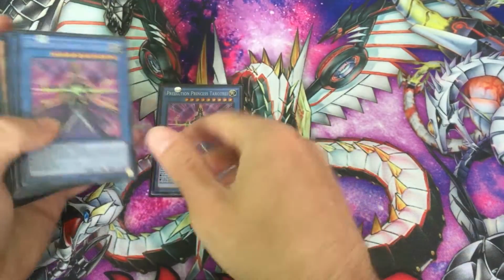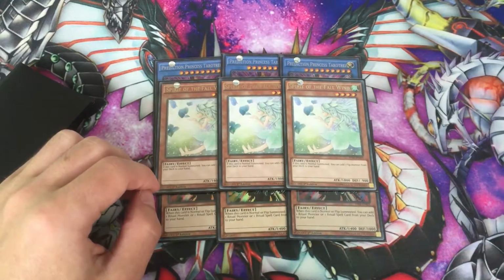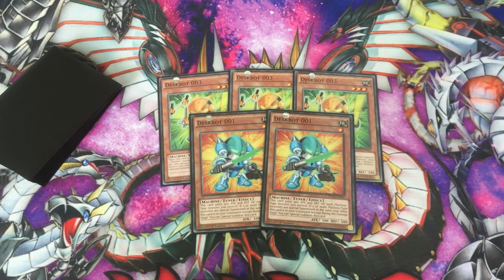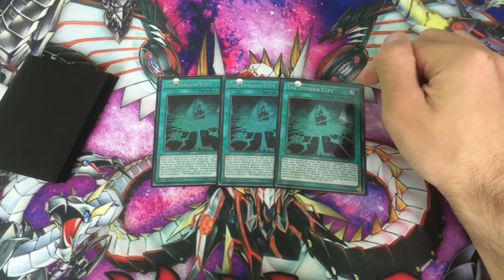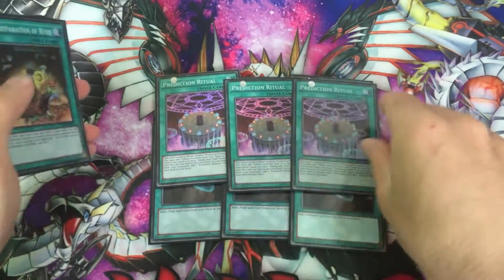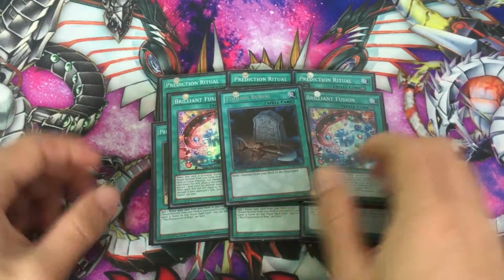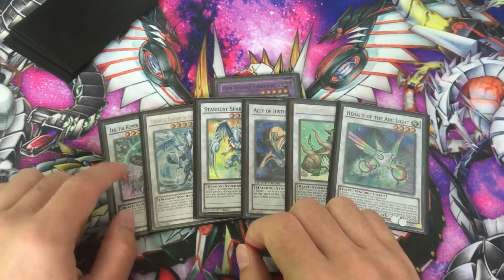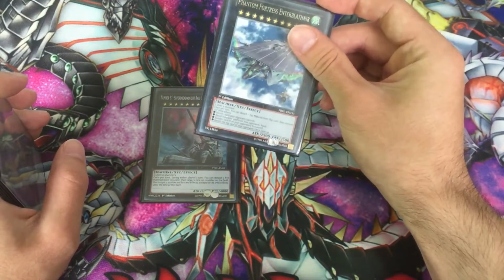Subterror Deck - April 2016 Format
You can see if I'm online:
YGOPro/DevPro: TachyonDragon